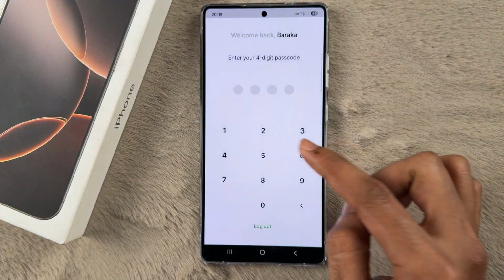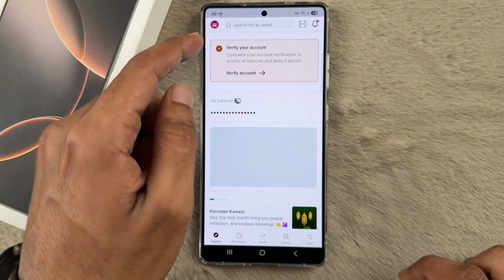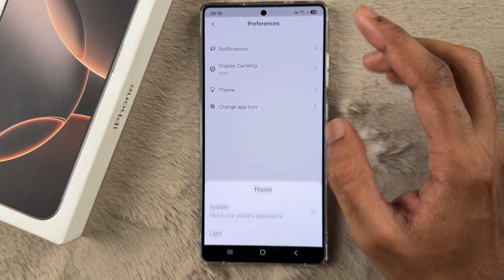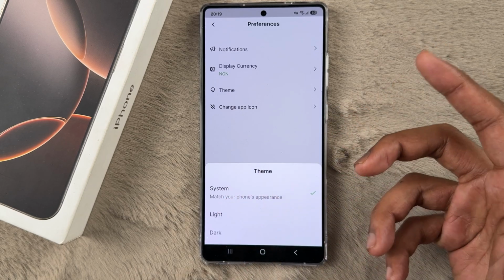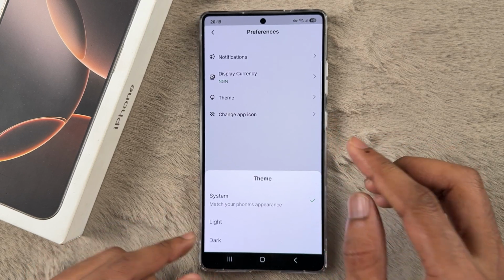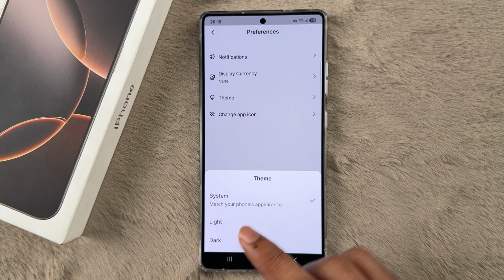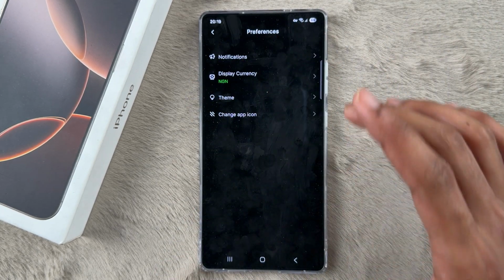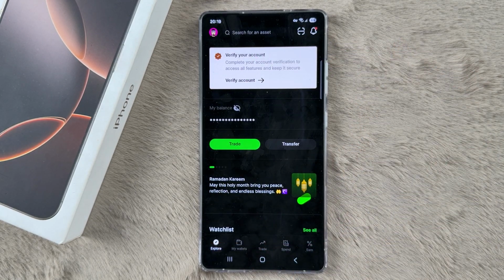How to Enable Dark Mode on Busha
"In this video, I am going to show you how to enable Dark Mode on Busha! Follow this easy step-by-step guide to switch to Dark Mode and enjoy a better experience.